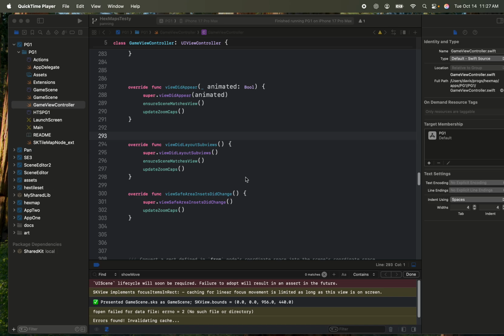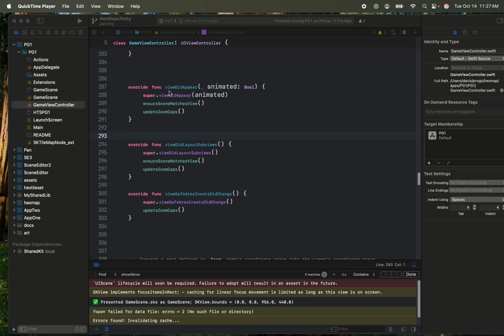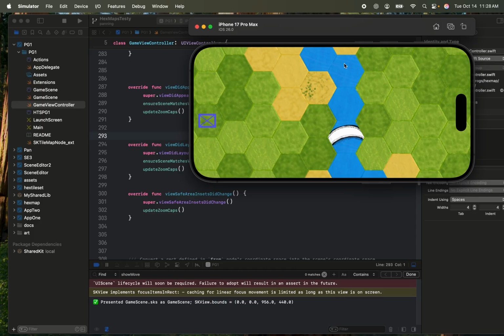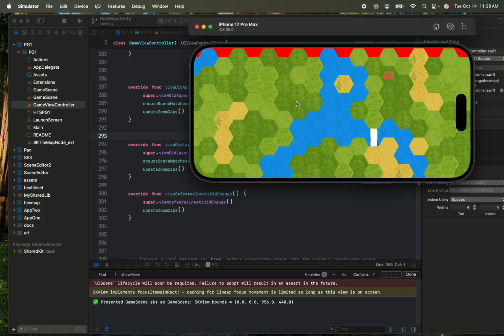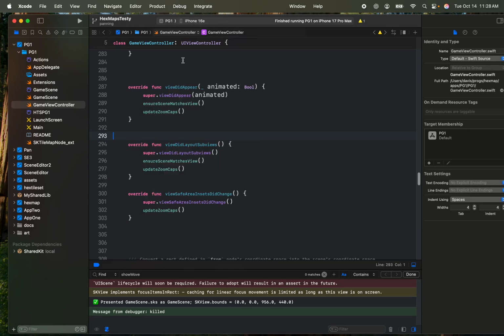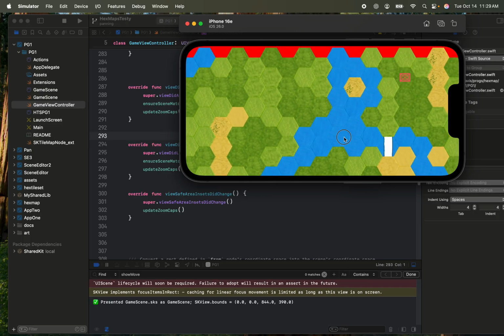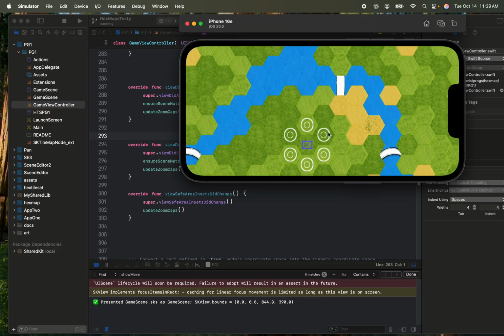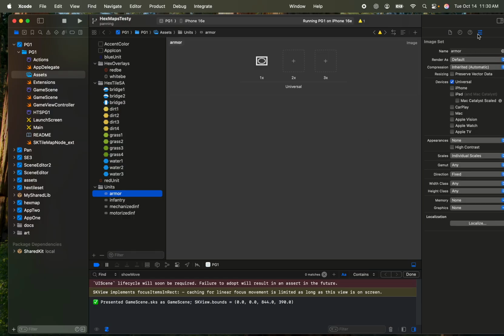pinch to zoom works, all debug and unused code removed, plan for next steps